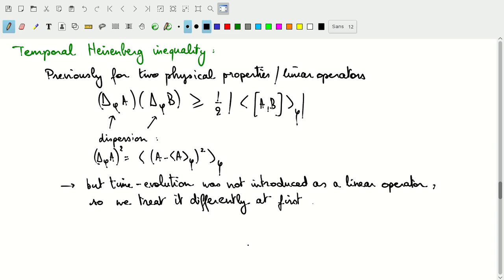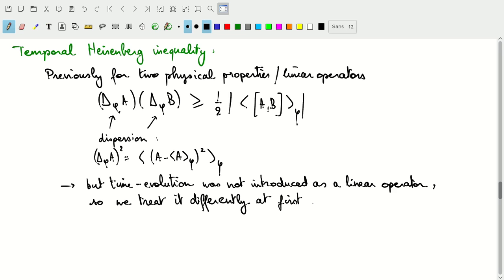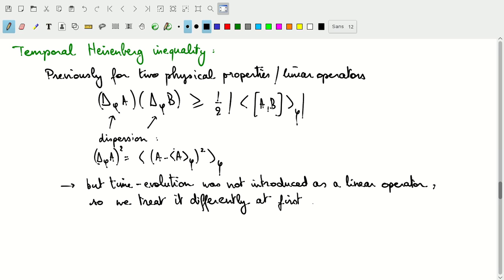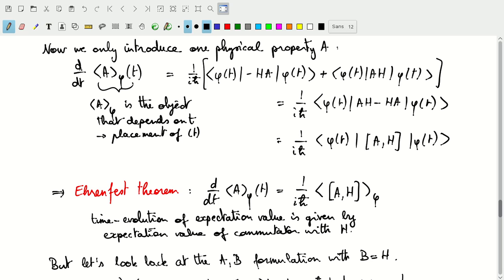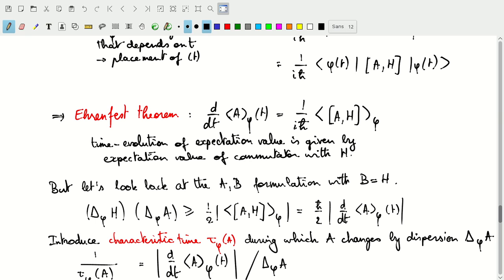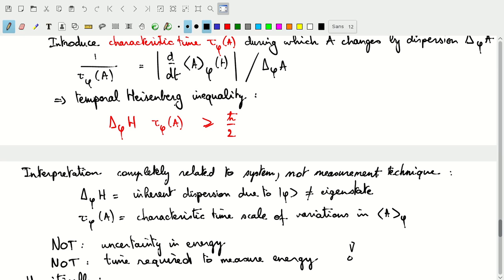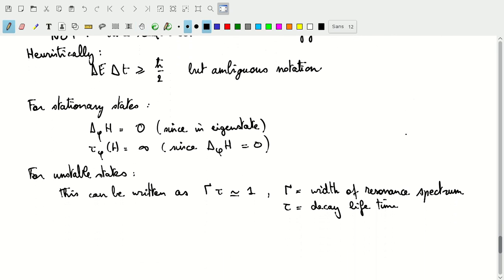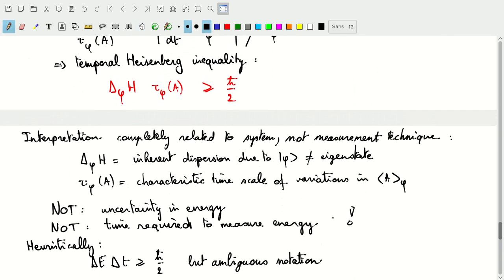Graduate Quantum Mechanics - 05.3